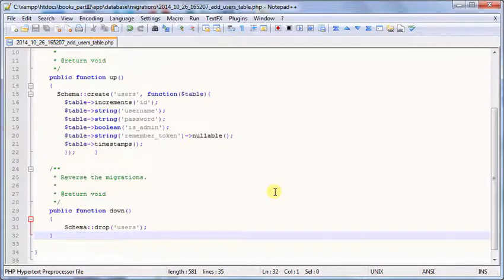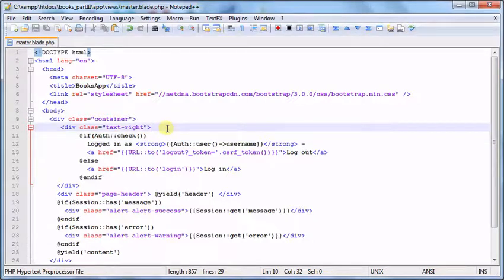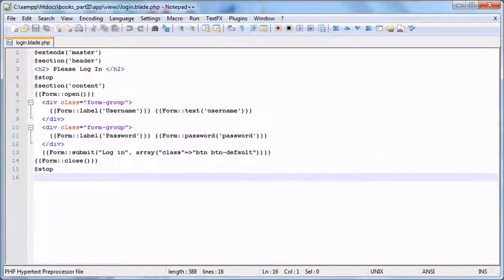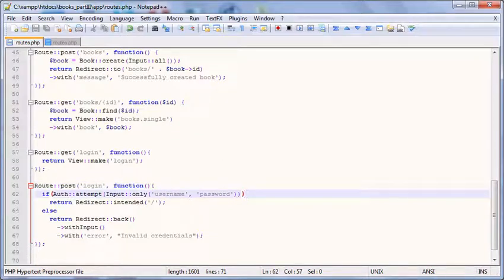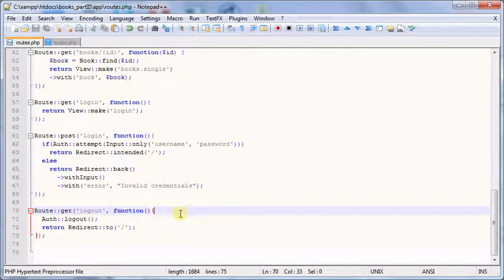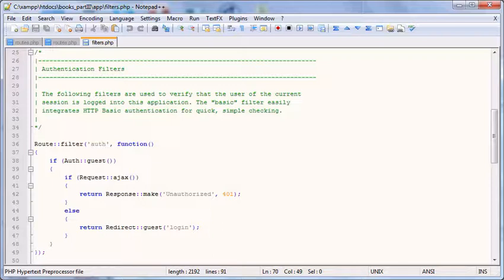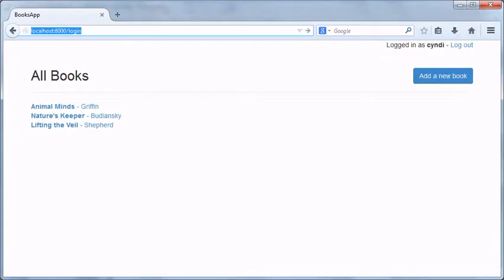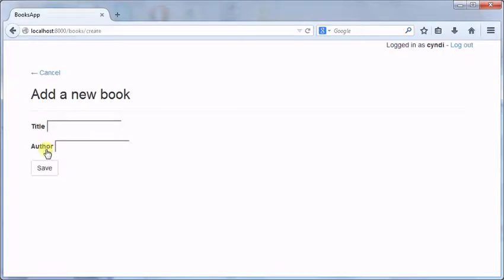booksPartIII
Adding authentication to the simple laravel books example.